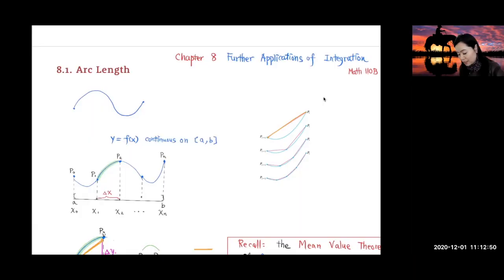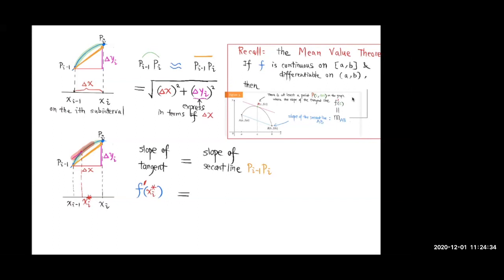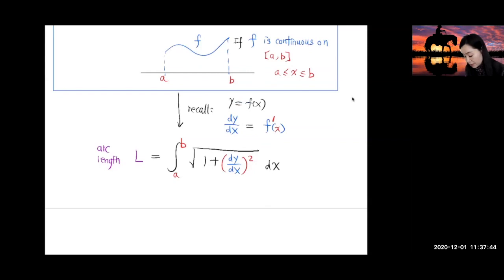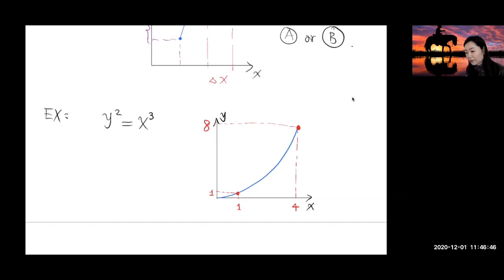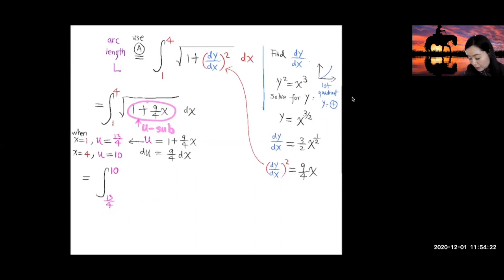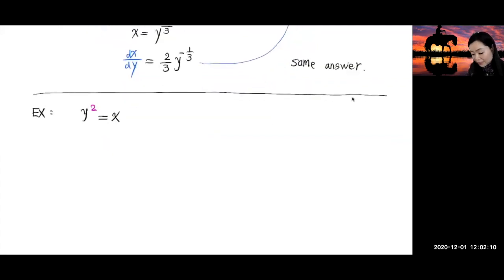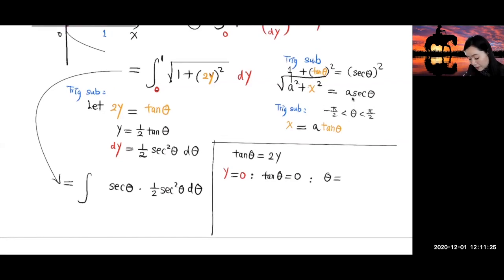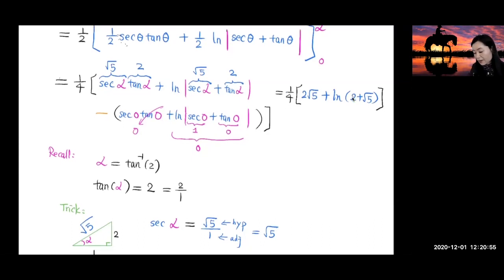Arc Length, Calculus, Math 110B section 8.1 part A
Finding an arc Length, Calculus, Math 110A, section 8.1 part A.